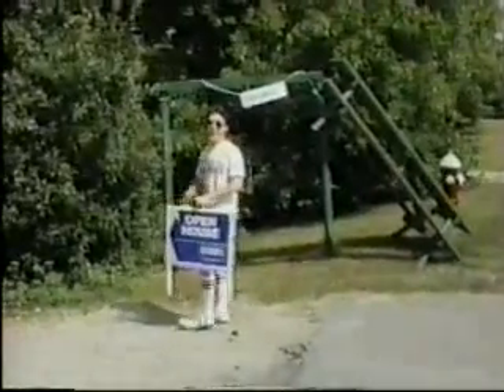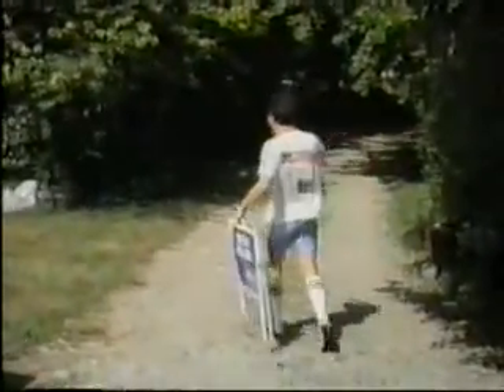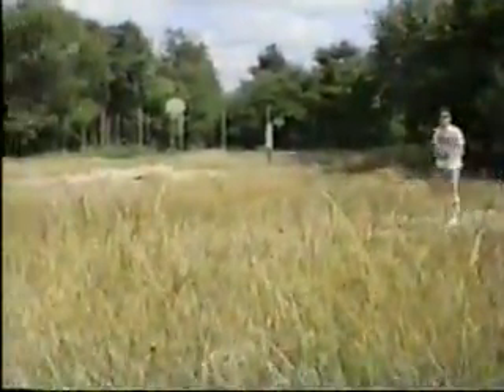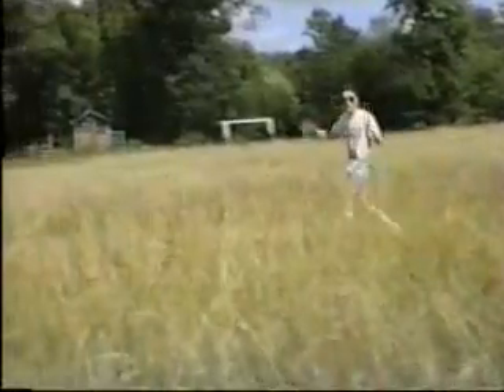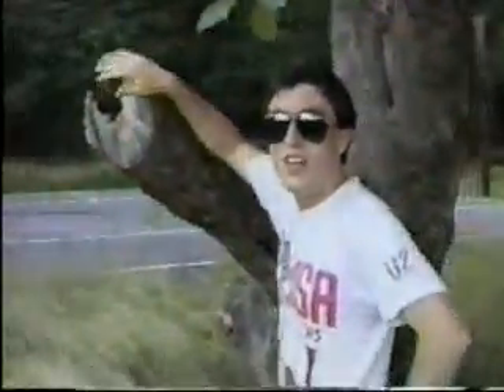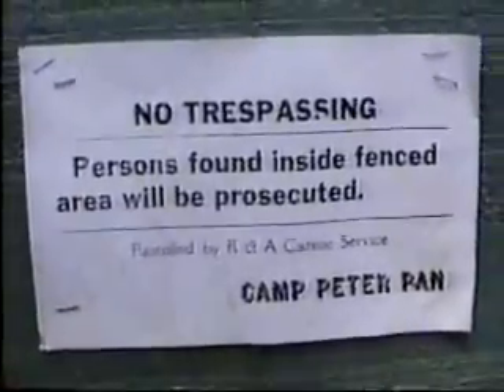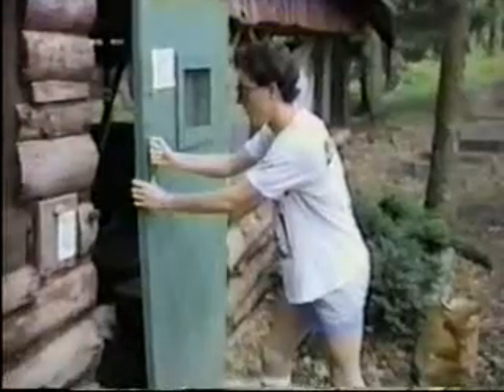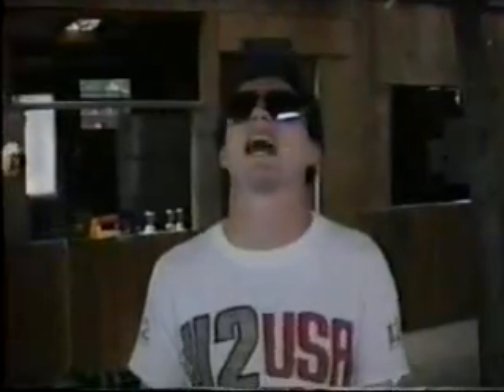Camp Peter Pan Sharboro - "Camp For Sale" (Part # 1 of 2)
Camp Peter Pan Sharboro was a day camp located in Foxboro, Massachusetts. Tour guide Robert Bob Upton goes back to visit the crumbling remains of Camp Peter Pan Sharboro after it has closed down for good. Although, the camp has since closed down the history and magic still remain. Al, Eve, Ricky, Nancy Blotner, Erwin Lehrer, Robert Bob Upton and many more kept this camp a fun place to grow up. This video was created by Camp Peter Pan Sharboro's archery/riflery specialty counselor, Stuart Schoenfeld.